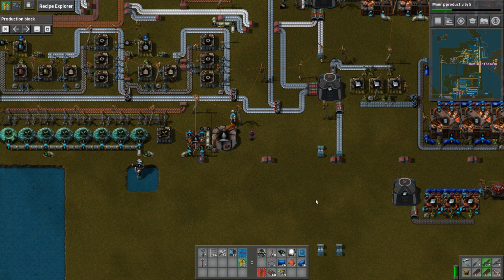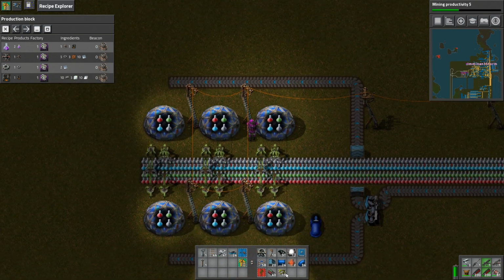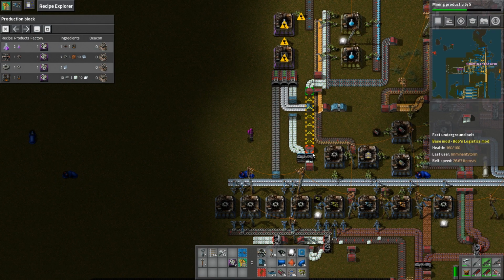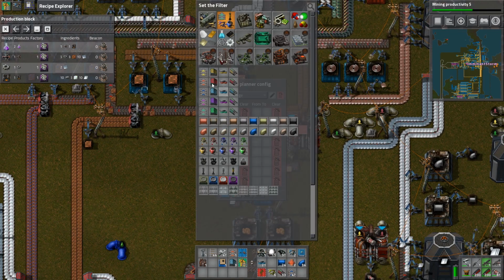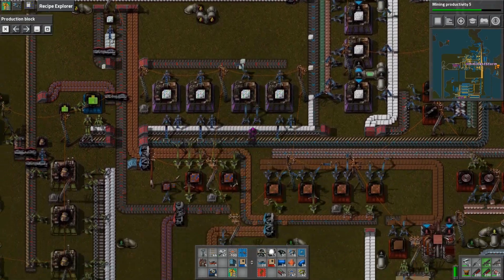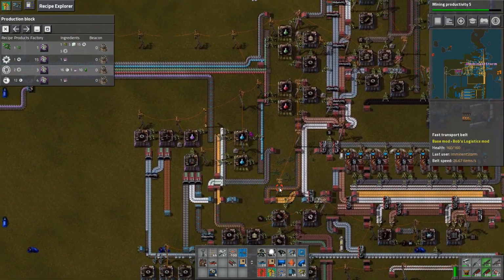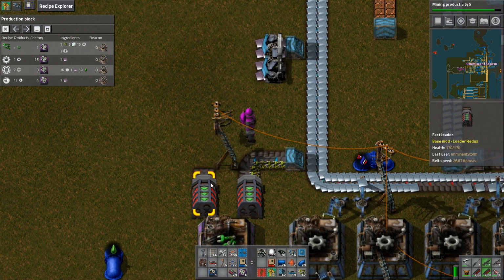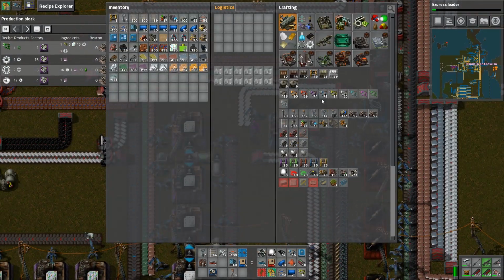Factorio - Angel's & Bob's - Episode 75 - New Science